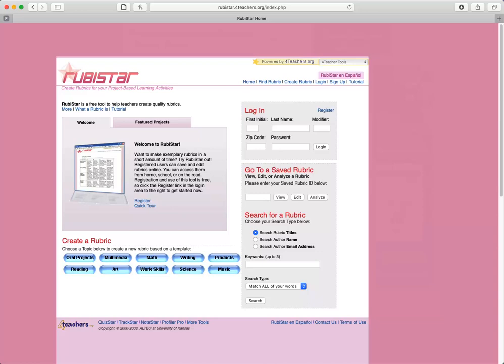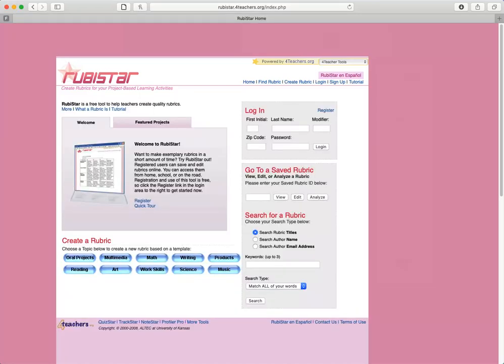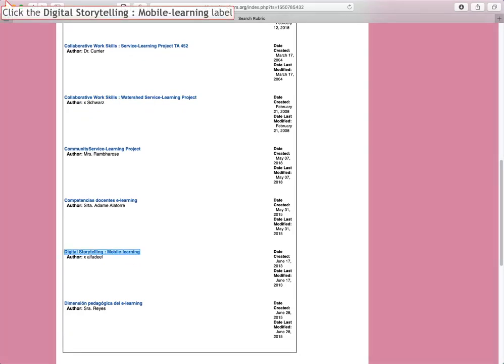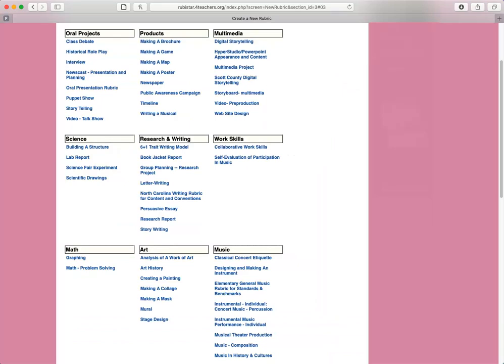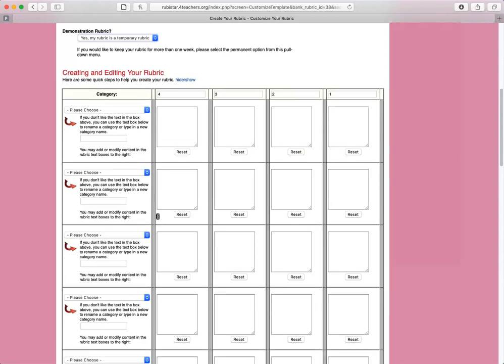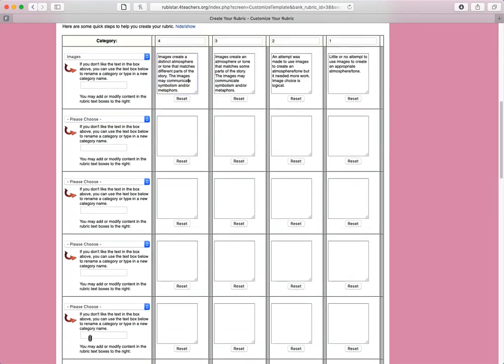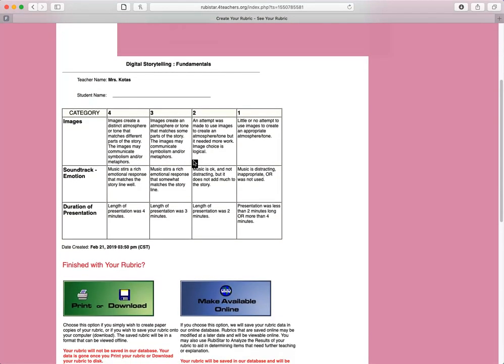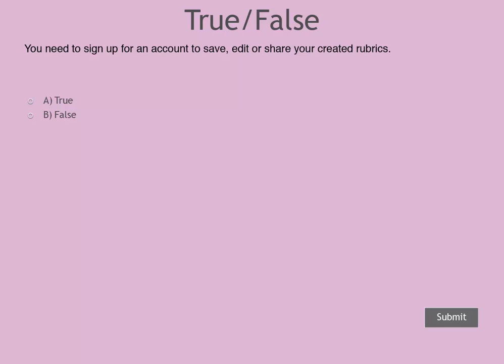Rubistar web tool tutorial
8  minute introductory tutorial for the Rubistar web tool.